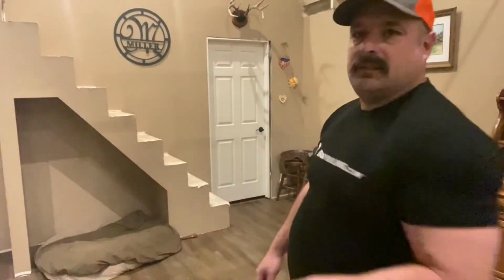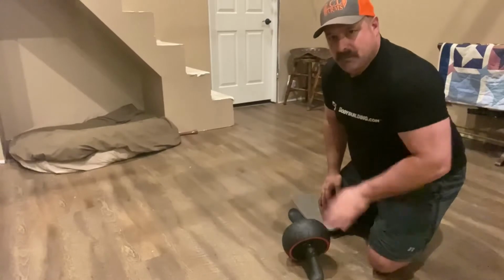Home workout Vlog. Abs and core workout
Home workout Vlog. Abs and core workout. Warm up with some light cardio move straight into a core work out use the new Ab tire roller. The Ab tire roller really makes you feel your abs and core for a cheap piece of workout equipment it’s worth the money.

Ab roller